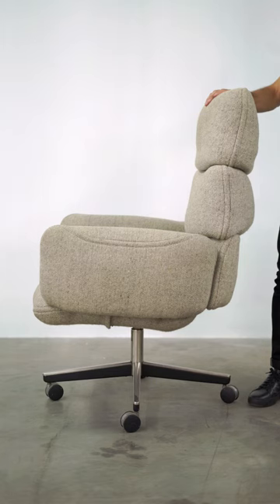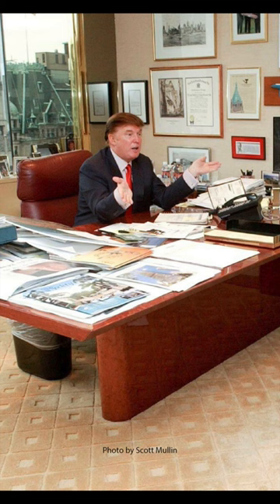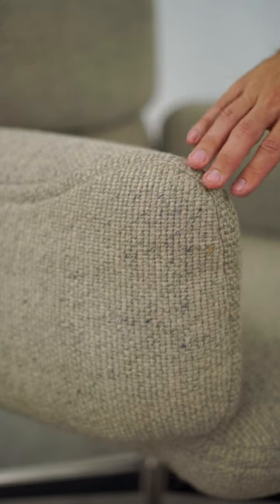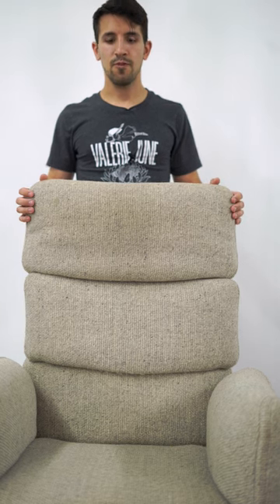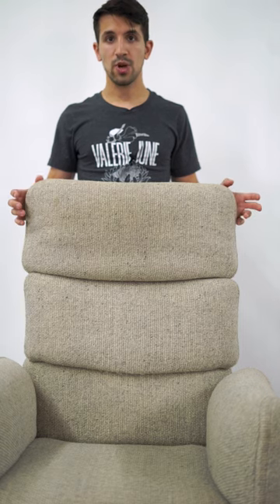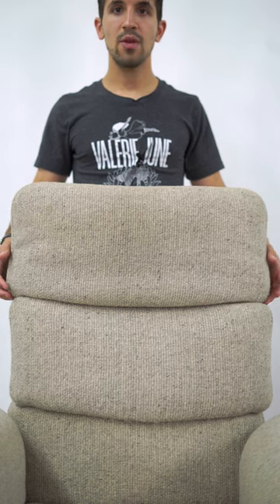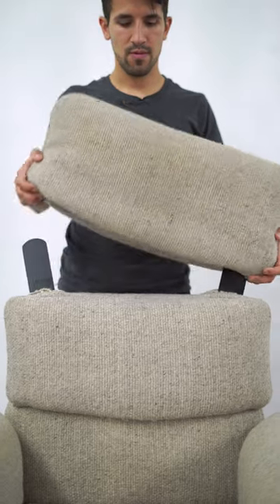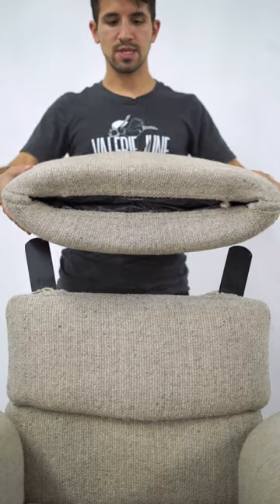Zapf Executive Desk Chair by Otto Zapf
The cushy Zapf executive desk chair by Otto Zapf for Knoll.